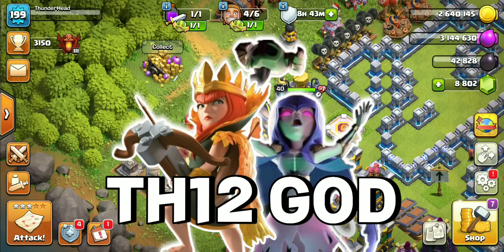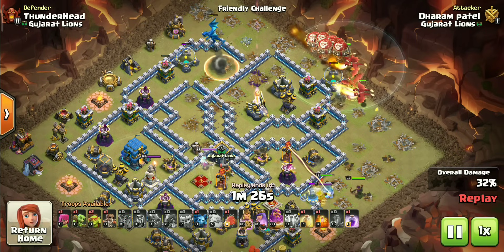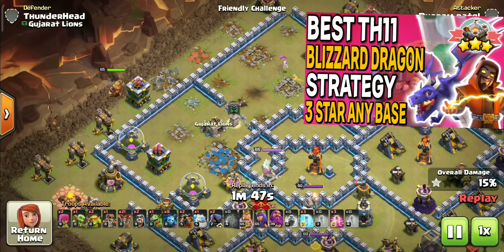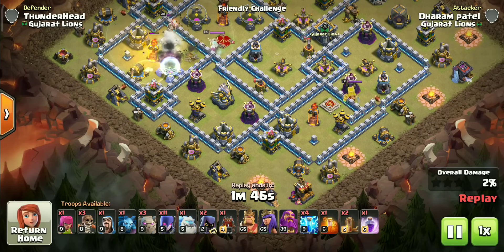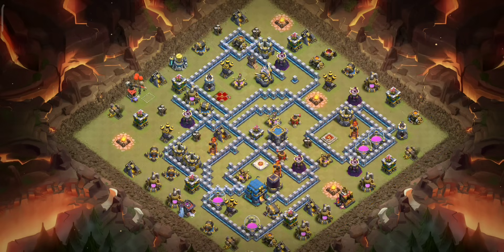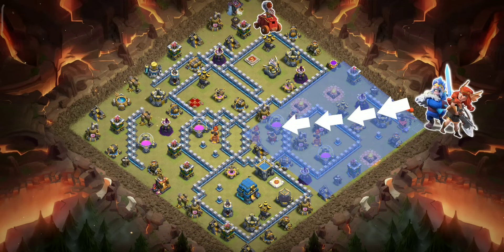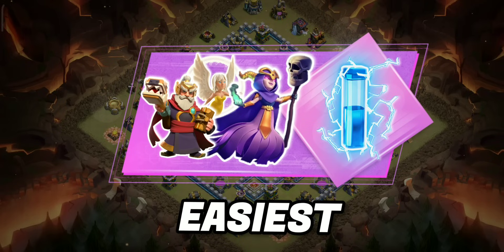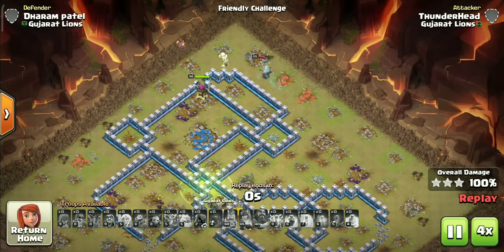THE ABSOLUTE BEST OF TH12 | Top 5 Th12 Attack Strategy | Best Town Hall 12 Attack Strategies 2023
Hey guys, We'll be discussing the top 5 Best th12 attack strategy in this video. The list includes variety of strategies, like ground attack, air attacks, spam attack & Queen charge attack. As I said in the video, master these strategies and you will easily 3 star any th12 base thrown at you. And become the Th12 God. I explained various aspects of of attacks, like how to attack compact th 12 war base, how to funnel our troops, how to deal with town hall 12 blast, what to use in cc, what siege machines are best for particular strategy, how to do Queen charge, how to do warden walk, how to create pathing, how to approach ring base, how to do spam attacks efficiently & how to use super witches at town hall 12. All these attacks are the easiest and most powerful and absolute best of th 12 in Clash of clans in 2023. At the end of this video, I shared an important tip on how to use witch & and super witch in coc to win against every th12 base. This attacks will help you to take down any town hall 12 war base. I hope this top 5 Strategy of th12 will help you in clan wars & cwl. Clash On!

THUNDERHEAD GAMING ▶️ Quality videos on Base Analysis & Attack Strategy for mid range town halls (th11 to th8) of Clash of Clans.

Strategies referred in the video :-

Video Chapters :

00:00 Overview
00:22 Army 5: Dragons!!
03:20 Army 4: Best Air Attack!!
06:07 Army 3: Witches!!
08:51 Army 2: My Favourite Attack!!
11:41 Honourable Mention!  👀
14:26 Army 1: The Best Th12 Strategy!!